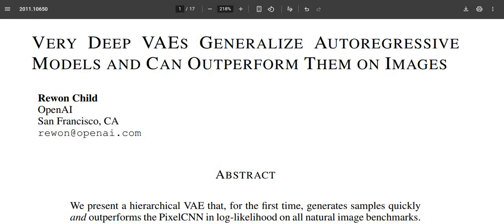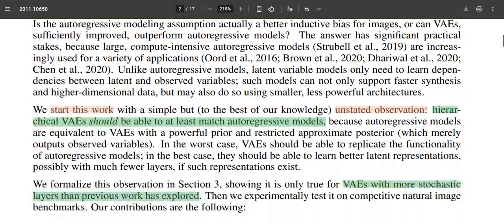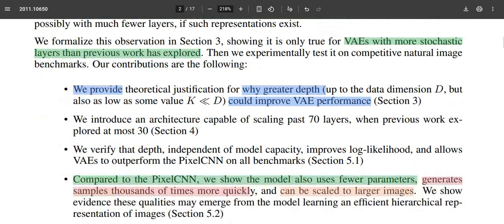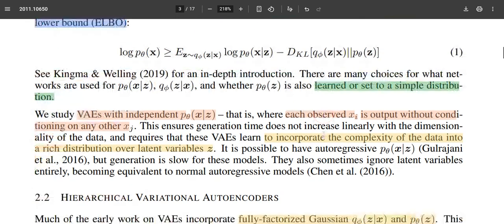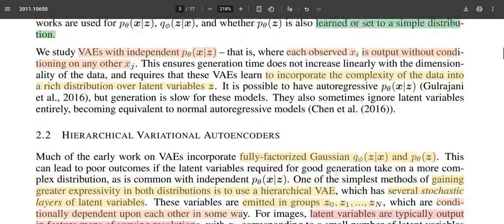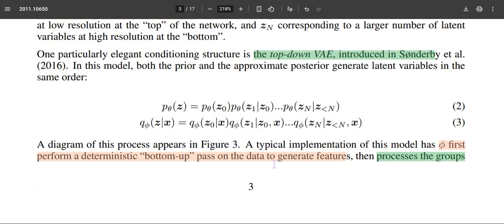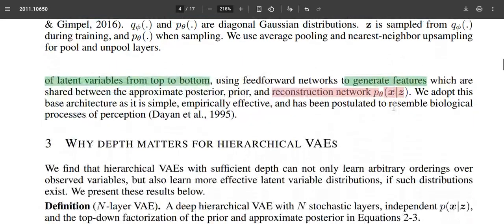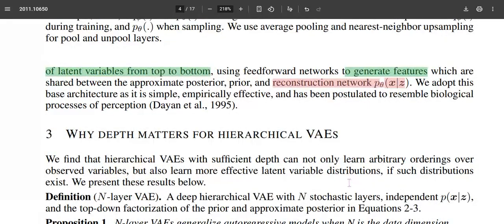Very Deep VAE Generalize Autoregressive generative models - Overview